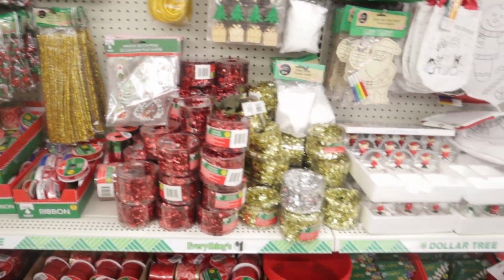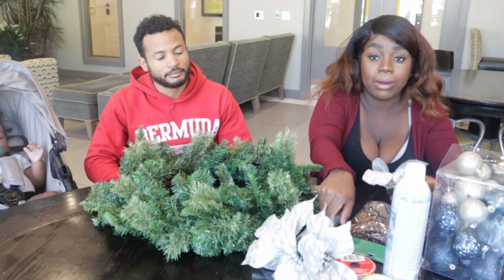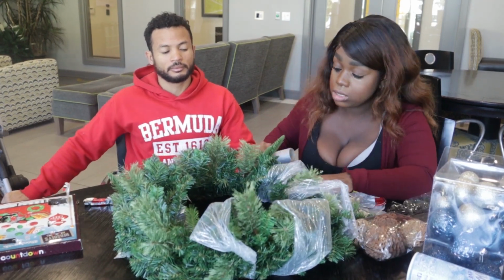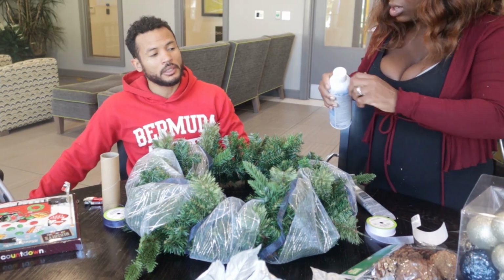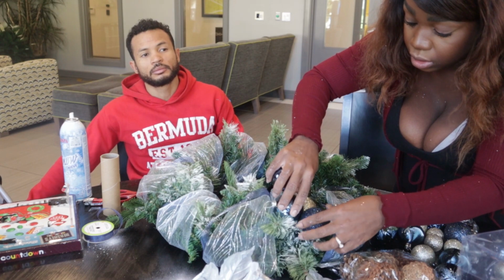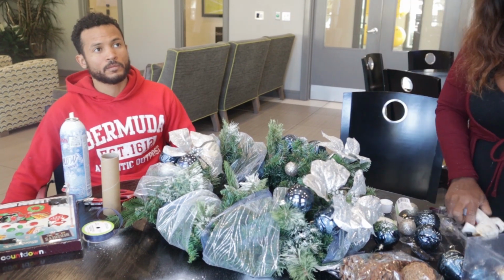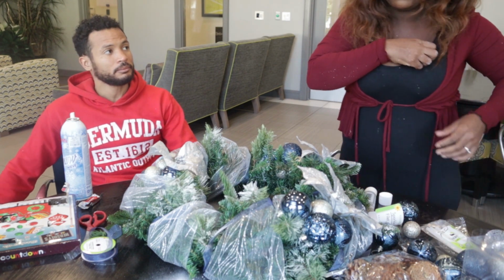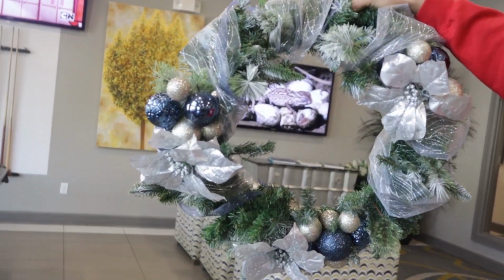DIY DOLLAR TREE CHRISTMAS WREATH | VlogMas Day 6 2020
It's Vlogmas Day 6. Watch us create a beautiful Christmas wreath using Dollar Tree products, and save some money with, The Raynor Fam!

*TURN ON POST NOTIFICATIONS FOR OUR VIDEOS*